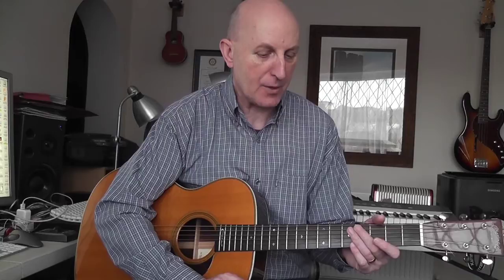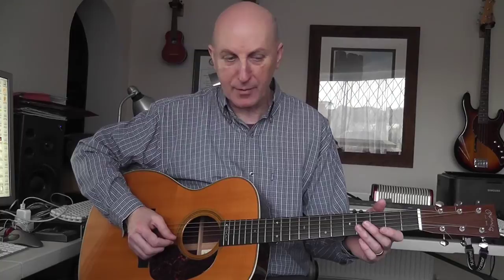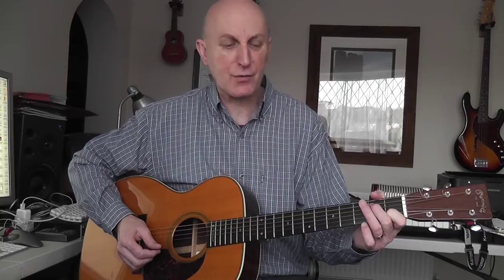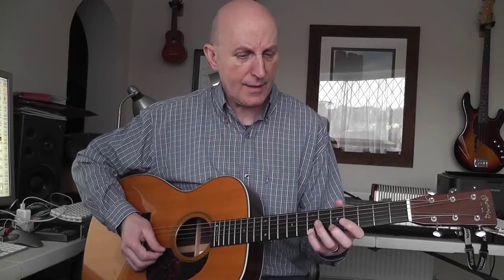Chariots Of Fire Easy Guitar Lesson